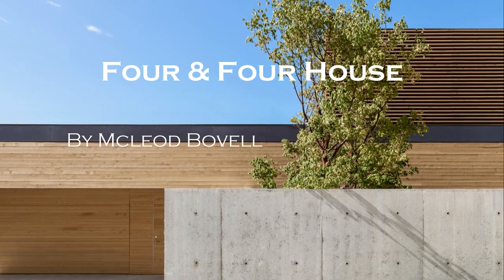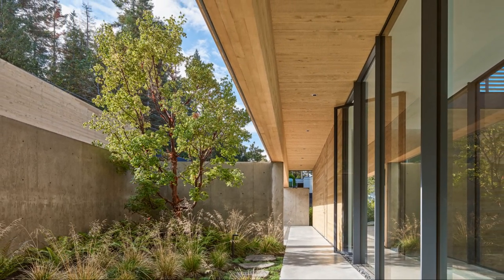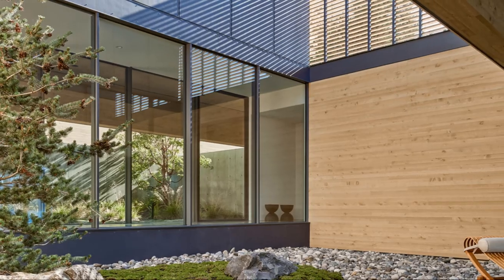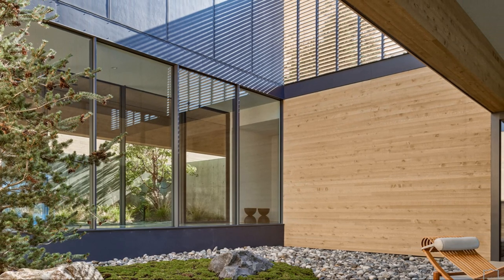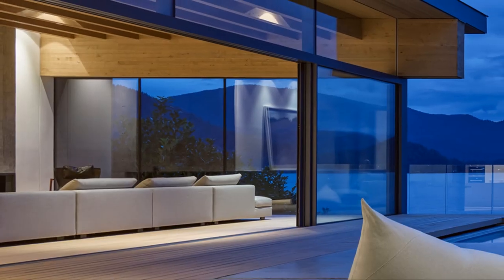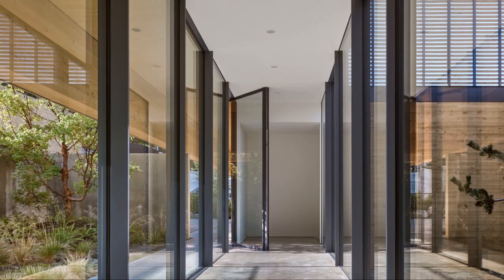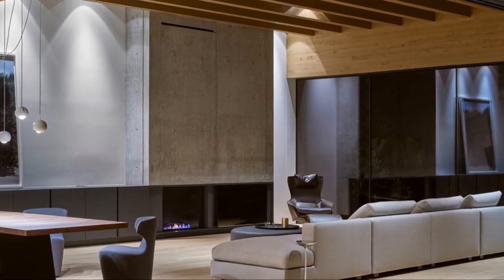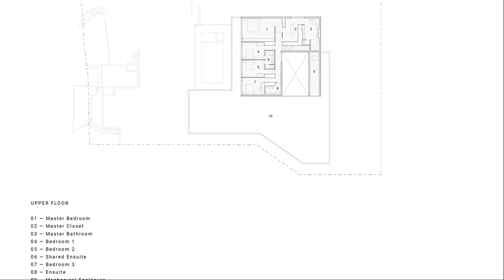House Design: Upgrade Your Home with a Professional Architect | Interior Design + Garden Reveal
Upgrade Your Home with a Professional Architect | Interior Design + Garden Reveal

Situated on a steep waterfront lot flanked by a suburban context, the Four & Four House knits together the client’s affinity for mid-century, post-and-beam construction with contemporary adaptations. The site’s generous width with its semi-naturalized condition presented an opportunity for landscape elements to organize the sequence of the house in the form of four distinct courtyards. Clad in locally-milled yellow cedar, four massive beams frame these spaces:

A sunken courtyard at the entrance framed by concrete walls provides lateral and vertical separation between vehicular movement and guest arrival; A naturally planted garden courtyard opens up toward the sky in a double-height atrium to bring in filtered south light to the interior spaces below; A sheltered outdoor living room immediately next to the garden provides the setting for multi-seasonal activities; A lounge deck hanging over the concrete base of the house gives way to unobstructed views of the water and its ever-changing conditions.

Spatially, the central courtyard separates the flanking formal and informal living areas while still allowing visual connection through full-height glazing. A fully glazed gallery acts as the intersection between the living spaces, sunken courtyard, and garden. The upper floor—a screened volume that contains the bedrooms—spans the outdoor living room below like a bridge.

This volume is strategically shifted toward the street so that the monolithic façade at the south elevation conveys a sense of privacy when viewed from the street. Meanwhile, lowered window heads visually reduce the house’s massing from the water’s edge to give it the appearance of a single-story volume following the client’s appreciation for mid-century aesthetics.

H D I • HOME DESIGN IDEAS We'd appreciate it.

City: West Vancouver
Country: Canada
Area: 6600 ft²
Year: 2019
Structural: KSM Associates LTD
Lead Designers: Matt McLeod, Lisa Bovell, Devon Burry